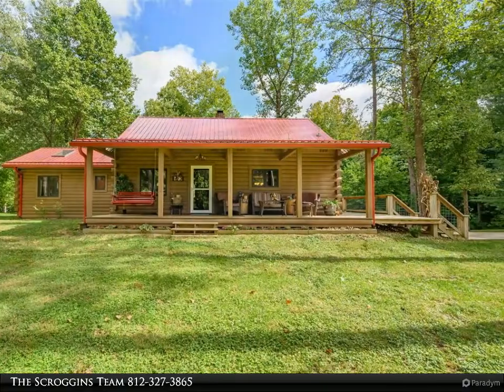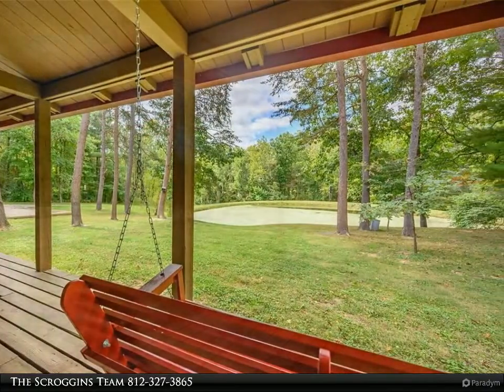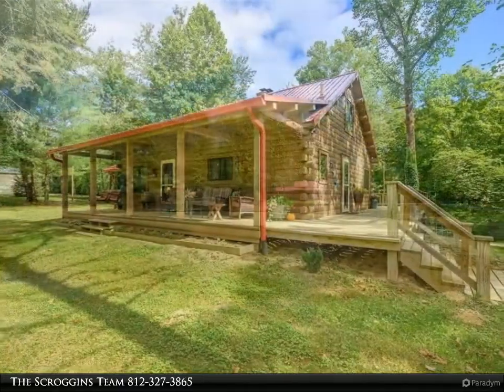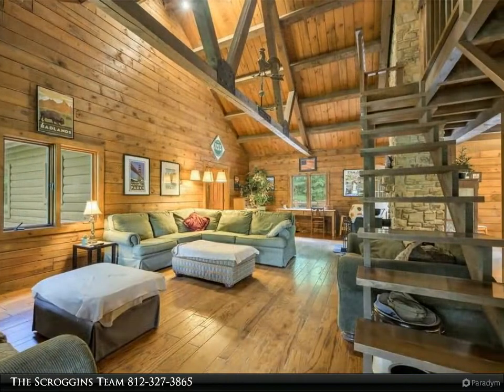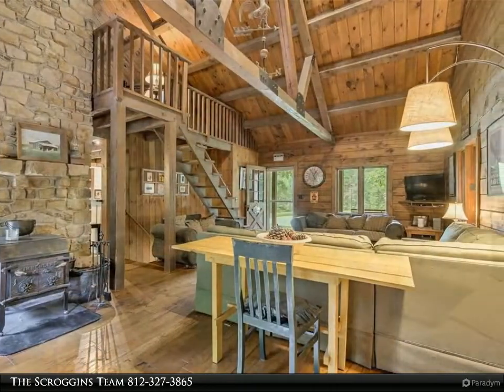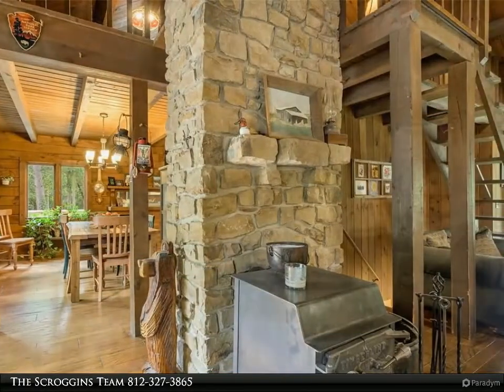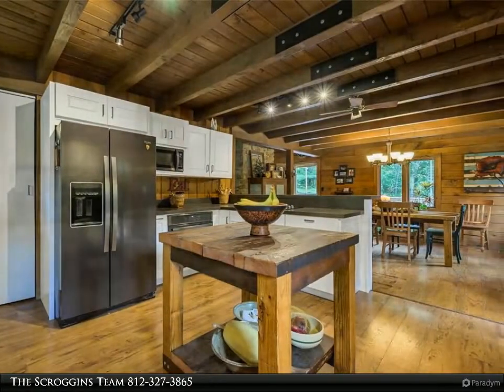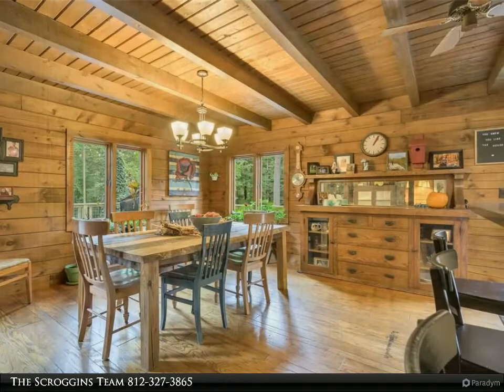Homes for Sale - 8863 Bean Blossom Road, Trafalgar, IN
8863 Bean Blossom Road
Trafalgar, IN 46181

First time on the market! Brown County log cabin situated on 10 acres overlooking fully stocked pond. Enjoy the view of the pond from the front porch that connects to the oversized deck off the back of the cabin. This park-like peaceful setting offers up plenty of privacy with mature wooded terrain, fenced pasture,  fire pit area, 30 x 50 pole barn, and an office "she shed" with a fenced dog run, work from home with your furry friend! Cabin features an updated kitchen, hardwood floors, exposed beam ceilings, master on the main, loft, finished walkout basement that includes bedroom, bathroom, laundry room, storage room, and 1 car garage. You won't be disappointed with this cabin! Get back to nature in Brown County.

Presented By:
The Scroggins Team, Carpenter Realtors